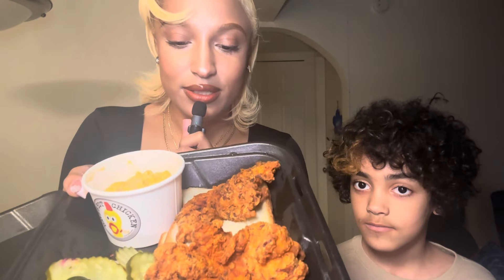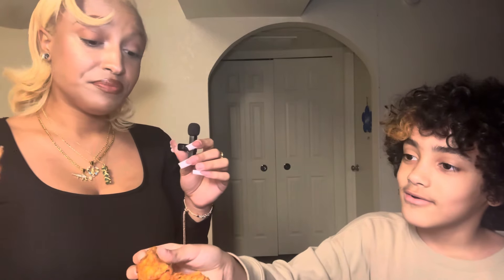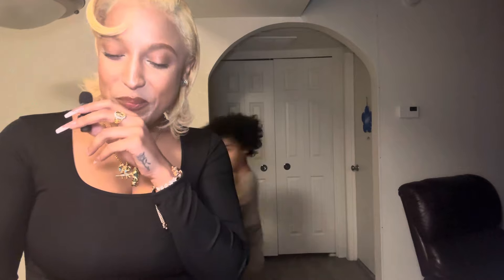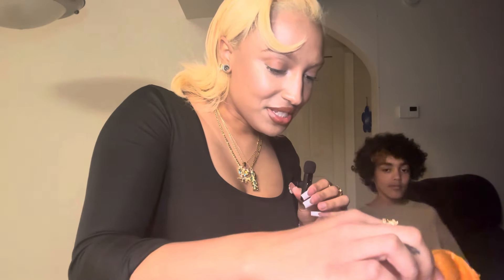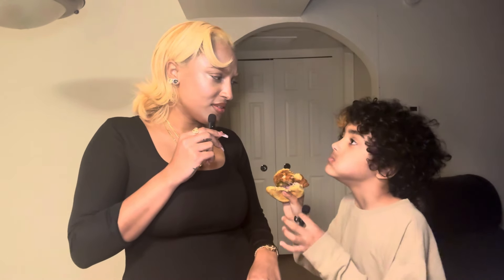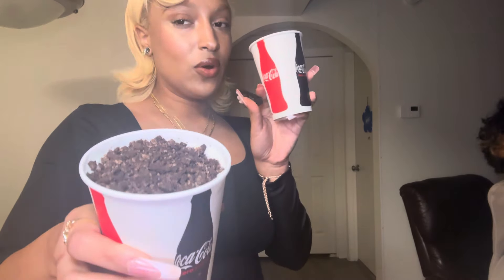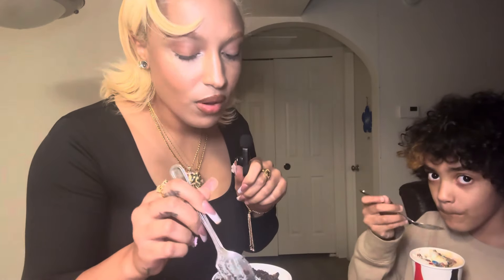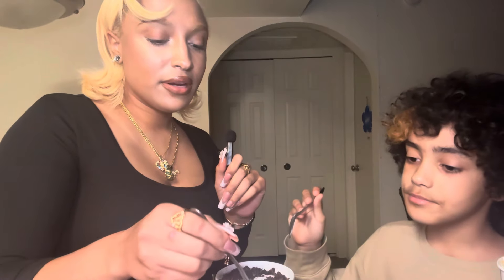Dave’s Hot Chicken (ft. Marc) | Our Very First Food Review